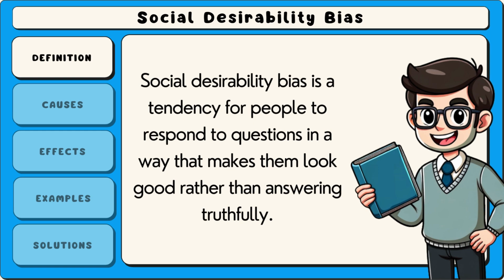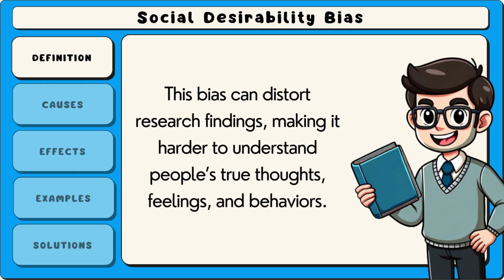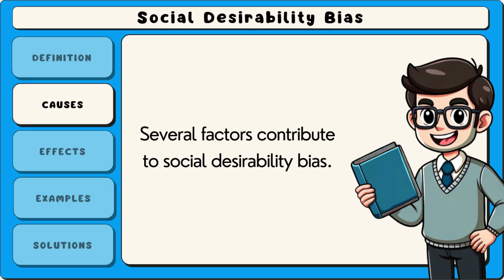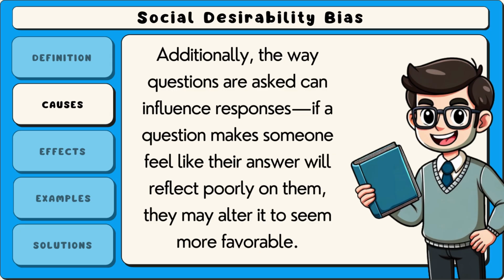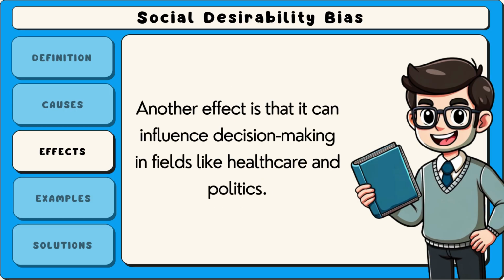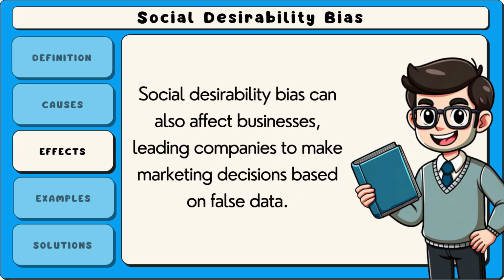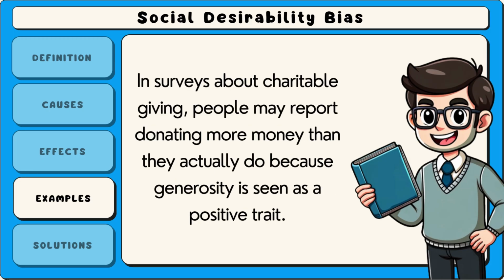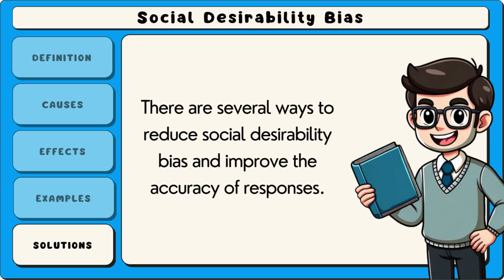What is Social Desirability Bias? (Easiest Explanation)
Social desirability bias is a psychological phenomenon where individuals respond to survey questions or assessments in a manner that they believe will be viewed favorably by others. This bias often leads to the distortion of data, as respondents may overstate positive behaviors or opinions and underreport negative ones. It is commonly encountered in studies involving sensitive topics, such as personal beliefs, health behaviors, or moral attitudes. Recognizing and mitigating social desirability bias is crucial for researchers to obtain accurate and reliable data that reflect genuine attitudes and behaviors.